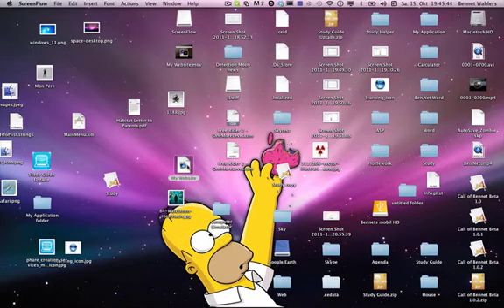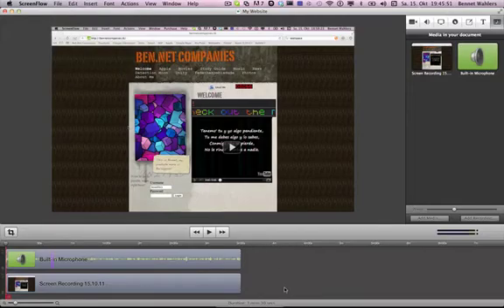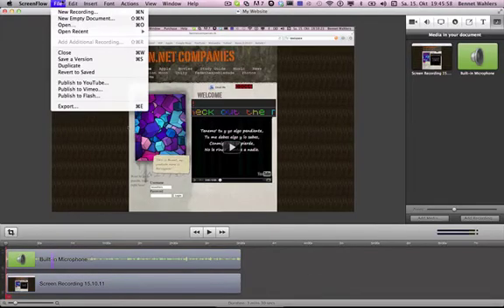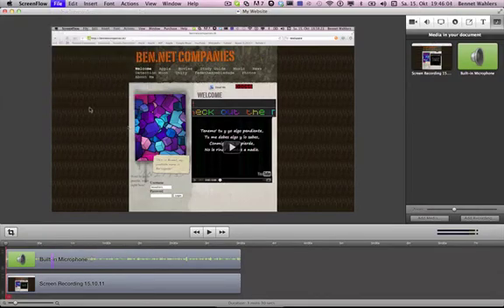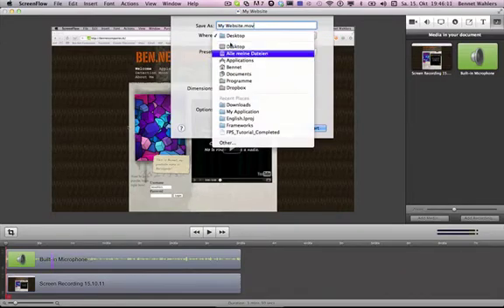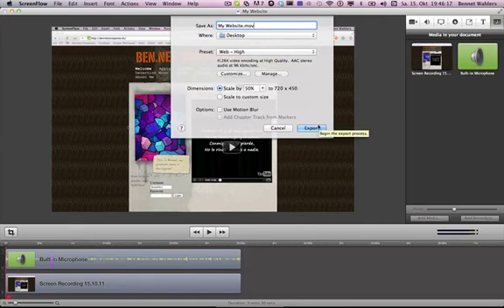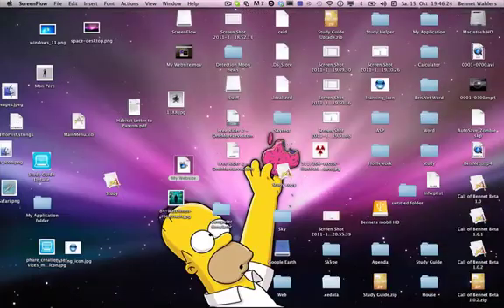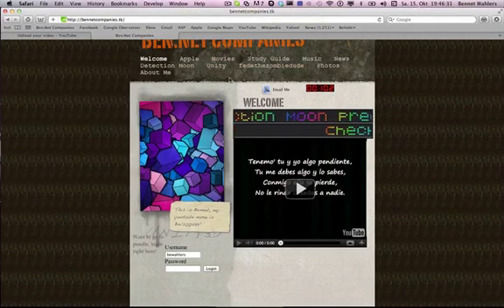How to get .screenflow to .mov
If you have any special request for tutorials, write them in the comments!